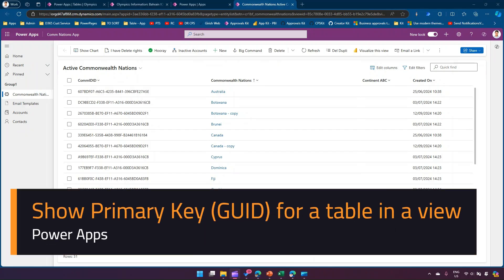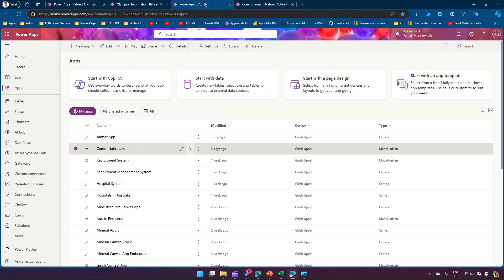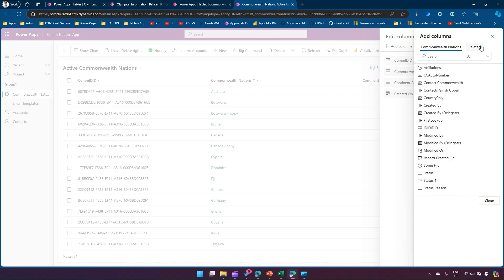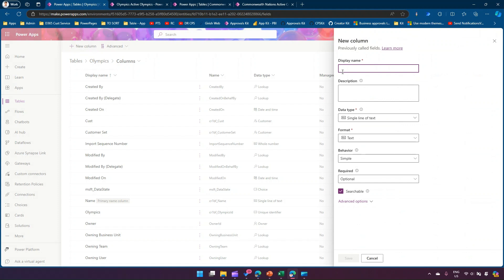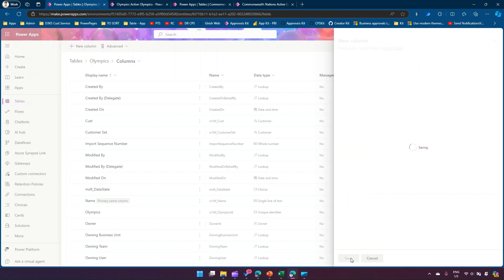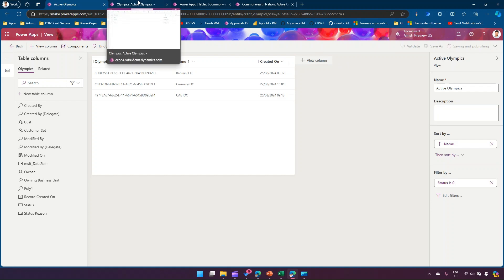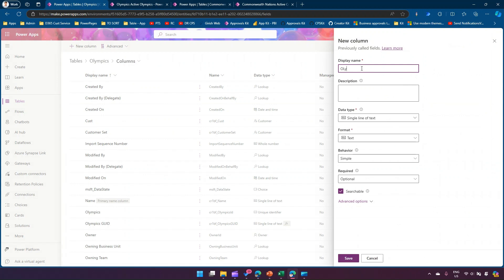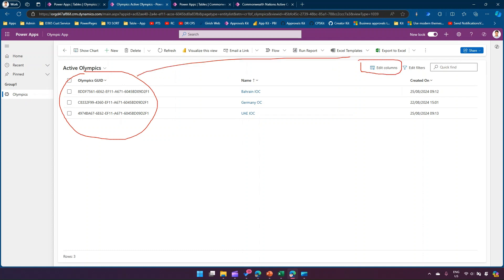How to show unique identifier column (GUID) in a Dataverse Table view in Power Apps?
This video demonstrates how to show a unique identifier column (GUID - Globally unique identifier) in a Dataverse table view for model driven apps.

Girish Uppal utilises a simple Power FX command to show unique identifier column for Microsoft Power Apps Dataverse table view.